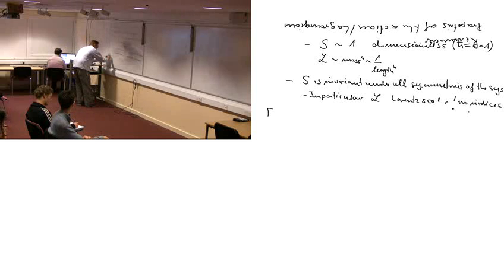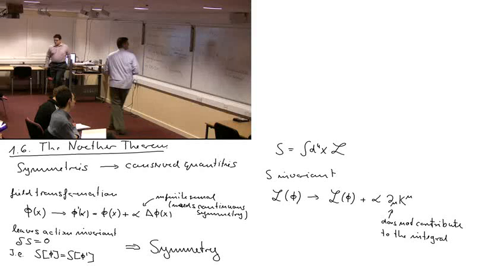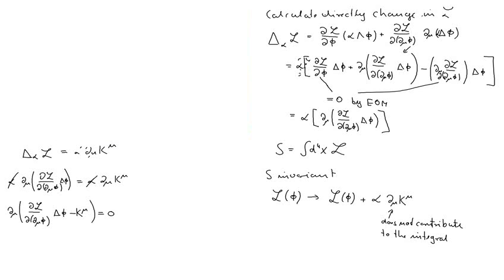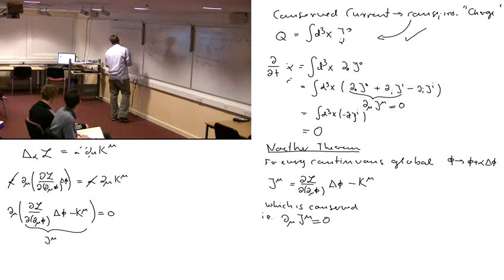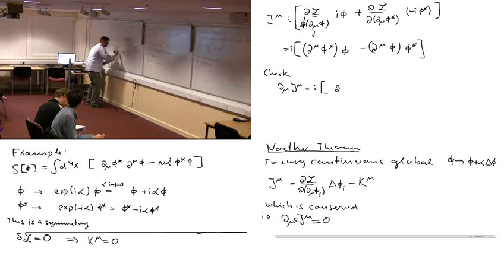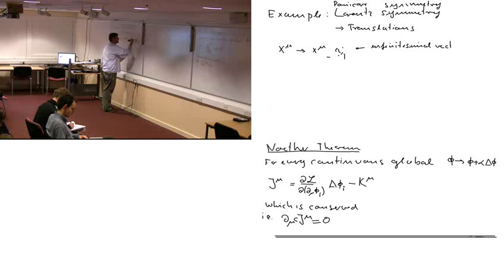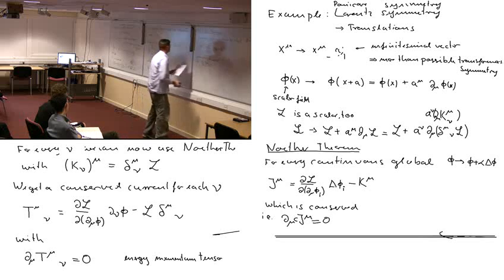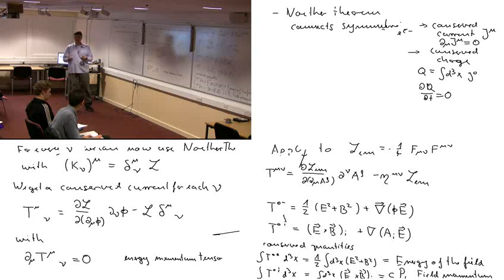The Institute for Particle Physics Phenomenology